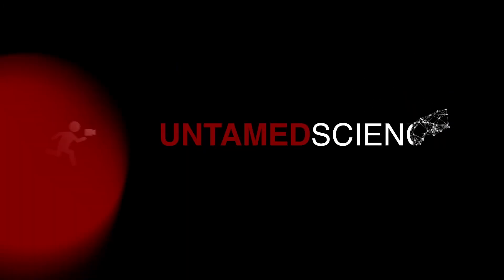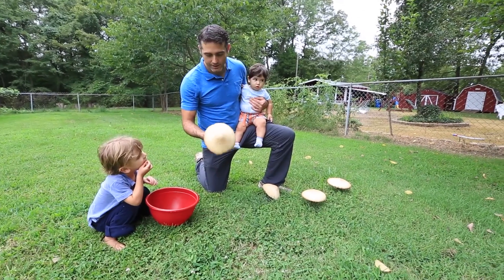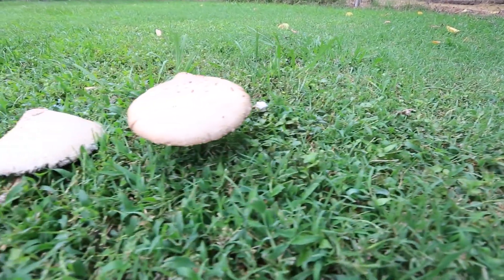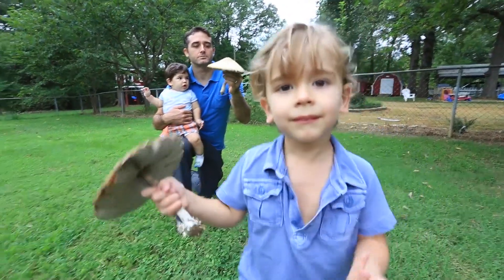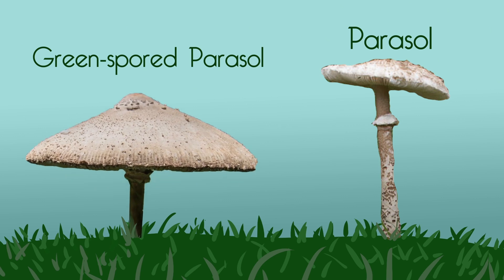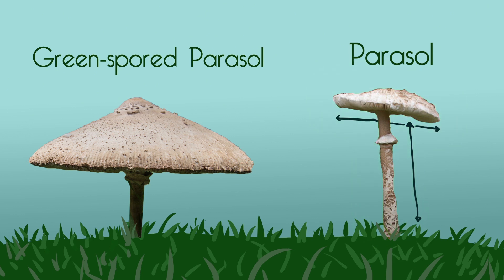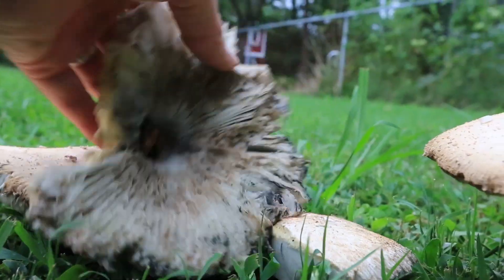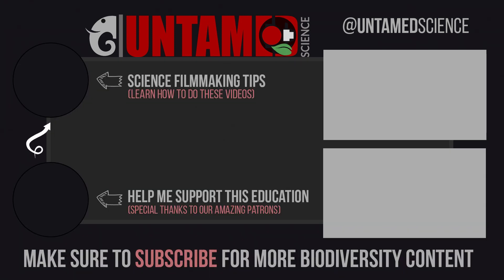Poisonous Yard Mushroom: The Green-spored Parasol: Retro-Mushroom Week #4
This is a re-release of a video I did on the mushroom channel. It seemed to help a lot of people looking at mushrooms in their yard so I hope it continues to be useful.

The Green-Spored Parasol mushroom, Latin name Chlorophyllum molybdites, is responsible for many mushroom poisonings in the United States. David Arora, in his seminal work Mushrooms Demystified, claims that this mushroom causes more poisonings than any other species that grows in the U.S., and Dr. Michael Beug, a highly respected mycologist from Washington state, wrote a paper about mushroom poisoning and concluded that Green-Spored Parasols are indeed the cause of more poisonings than other North American fungi. Arora maintains this is largely because the Green-Spored Parasol is a common terrestrial species that grows abundantly in lawns, gardens, and other places where they’re tempting to people who would not normally hunt for edible fungi.